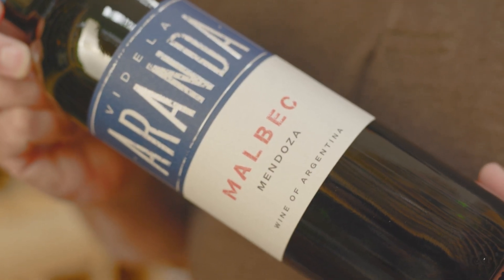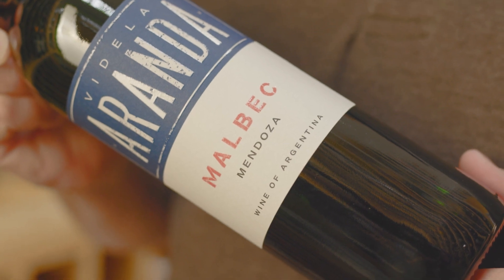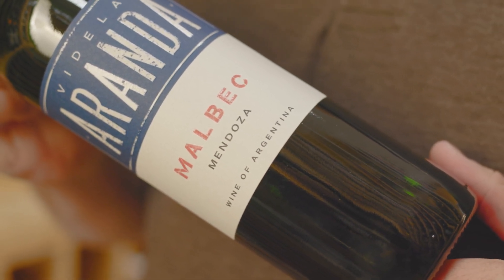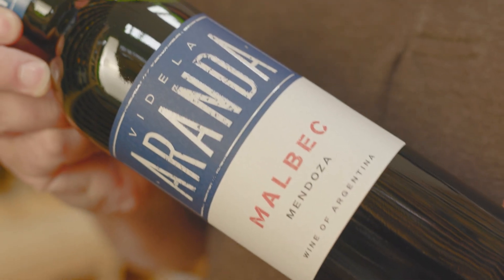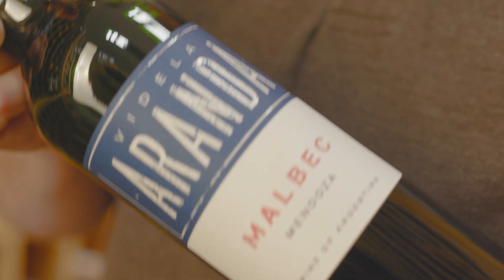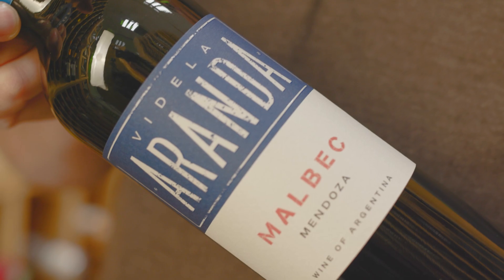Discover the Videla 'Aranda' Malbec with Majestic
Discover the Videla 'Aranda' Malbec with Majestic, the UK's number one specialist wine retailer. A chance to get inside the bottle with members of the Majestic team from all over the country.